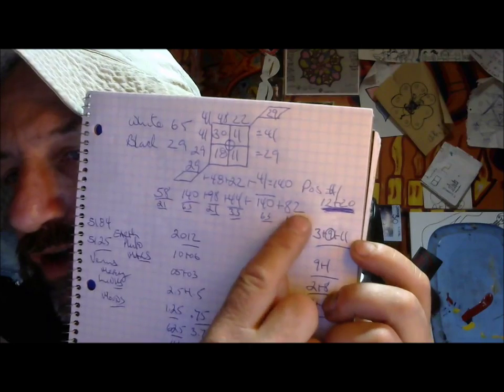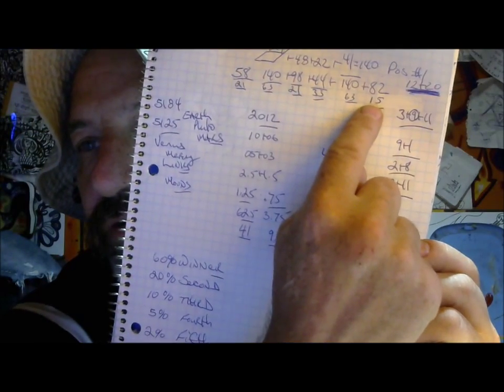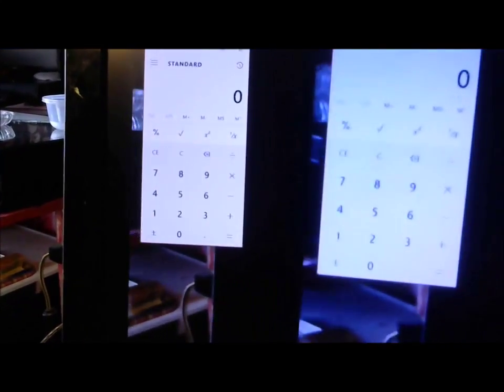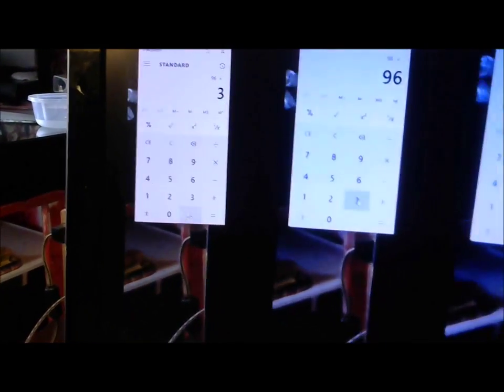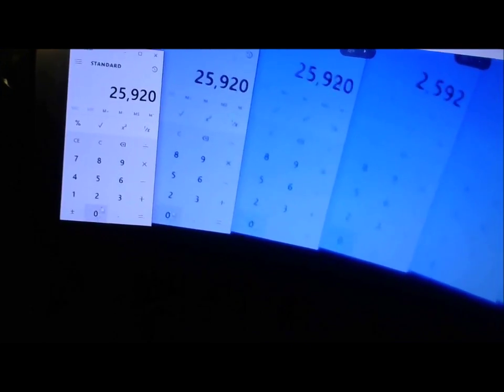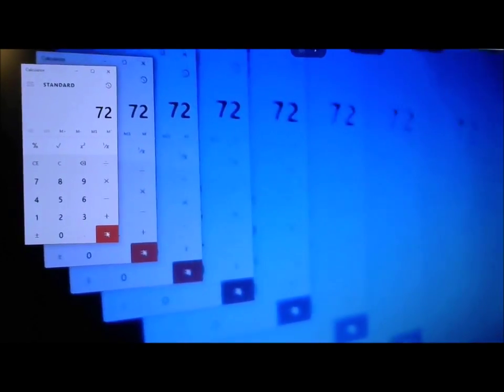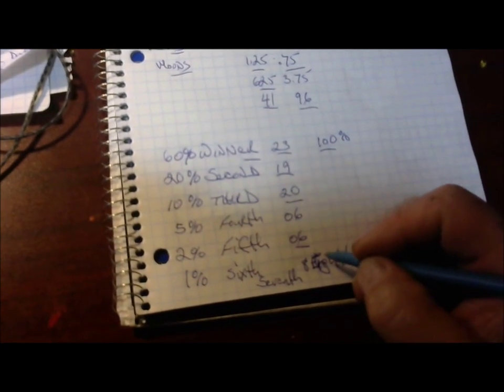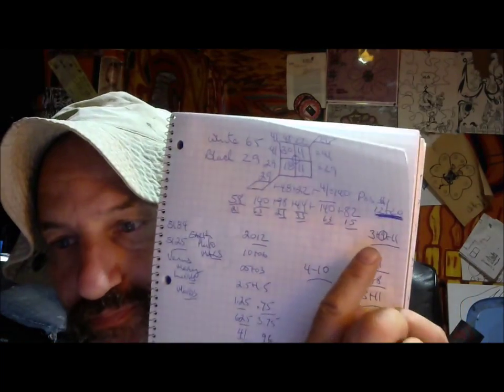PARTS OF AN ARC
ROUNDING OUT A SQUARE IN TIME DIGITAL PERHAPS